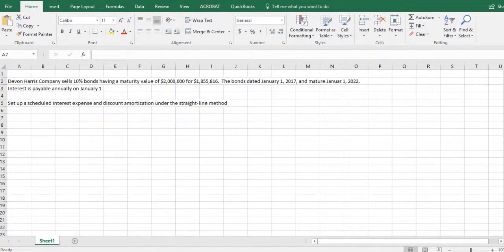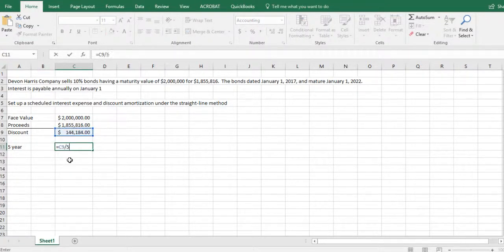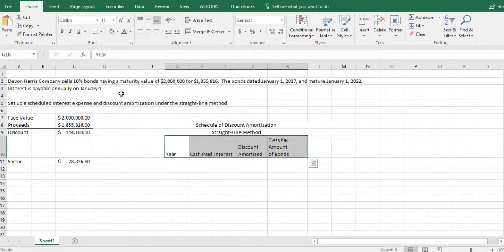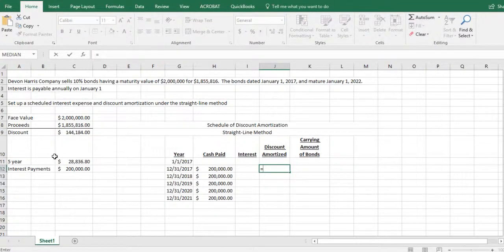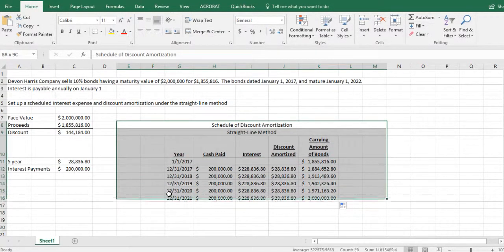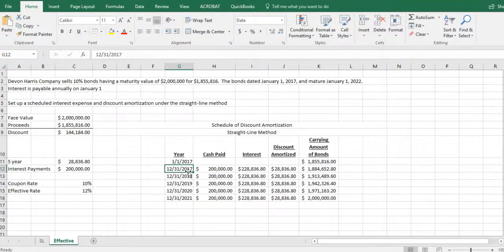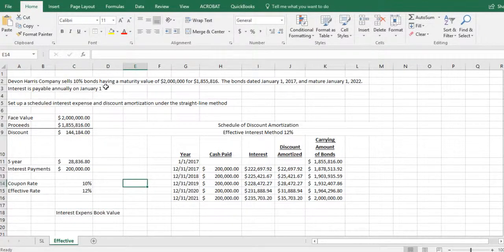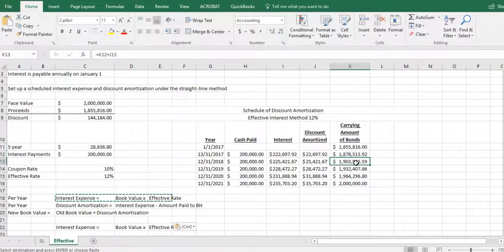Bond Discount Amortization SL & Effective